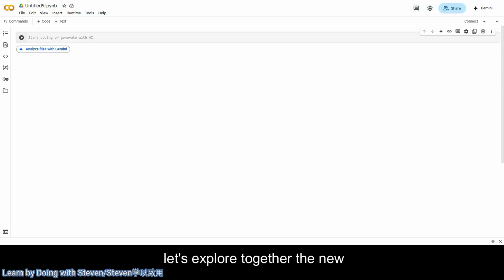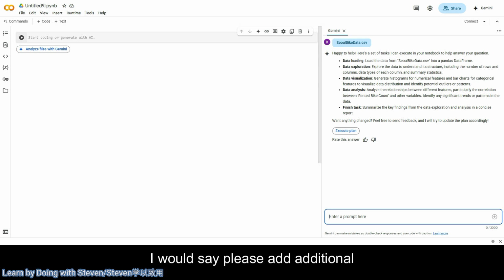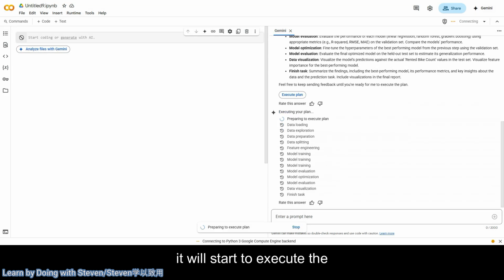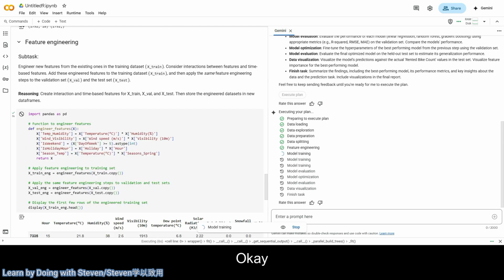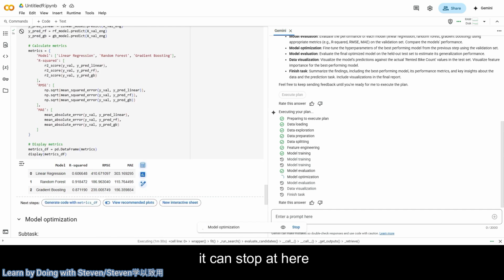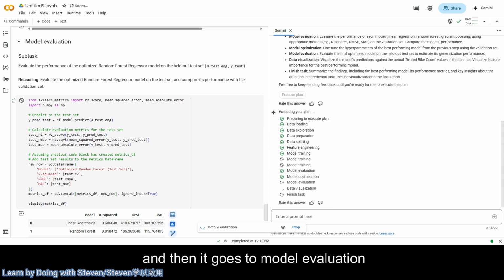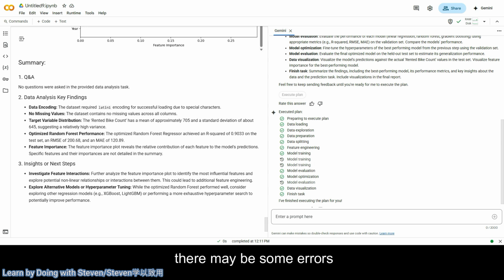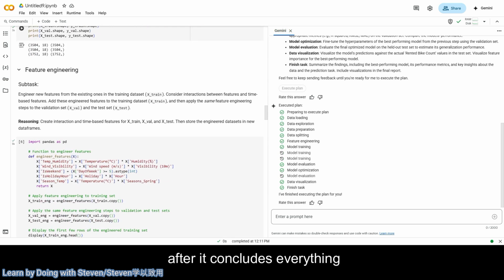✨ NEW Colab Feature! Let Gemini AI Analyze Datasets FOR YOU! 🤖 (Easy Steps)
🤯 Colab + Gemini AI: Automate Your ENTIRE Data Analysis Workflow! ✨📊 Full Demo
📊 Data Analysis Made EASY! Exploring Colab's New Gemini Integration 💡

🤯 Mind Blown! Google Colab just rolled out a GAME-CHANGING feature powered by Gemini AI that lets you analyze datasets with just a few clicks and prompts!

In this video, I walk you through this incredible new "Analyze files with Gemini" function. Watch as we:

✅ Upload a real-world dataset (Seoul Bike Sharing Demand)
✅ Give Gemini simple (and then more complex) prompts
✅ Witness the AI automatically generate a full data analysis plan (loading, exploration, visualization, ML modeling!)
✅ See Gemini write AND execute Python code right in the Colab notebook
✅ Observe how Gemini handles errors and refines its approach
✅ Explore the automated workflow: data prep, train/test split, model training (Regression), hyperparameter optimization, and evaluation
✅ Check out the generated visualizations (like feature importance) and the final summary report

This tool uses an agentic workflow behind the scenes, breaking down tasks, reasoning, generating code, and even self-correcting. It's incredibly fast and convenient for quick data exploration!

⚠️ We'll also discuss its capabilities, potential limitations (like skipped steps or needing more complex prompts for specific needs), and why you still need to review the output.

Perfect for data scientists, ML engineers, students, or anyone working with data in Google Colab!

High-Level Timeline (Add these timestamps to the description):

00:00 - Intro: New Colab + Gemini Feature! 🚀
00:13 - Finding the Feature & Uploading Data (Seoul Bike Sharing Example) 📁
00:52 - First Look: Gemini's Initial Task Breakdown 🤔
01:16 - Adding ML Tasks (Classification/Regression) & Prompting Gemini ✍️
02:43 - Executing the Automated Plan - Let's Go! ▶️
03:16 - Live Workflow: Data Loading, Prep & Error Handling Example ⚠️
04:32 - Live Workflow: Automated Model Training & Evaluation 🤖
05:07 - Live Workflow: Automatic Model Optimization (Hyperparameter Tuning) ✨
07:07 - Viewing Optimized Results & Visualizations 📊
07:23 - Reviewing the Final Summary, Findings & Next Steps 📝
08:12 - Recap & Evaluating the Feature (Pros & Cons) 👍👎
09:44 - Final Thoughts & How to Use This Tool Effectively
10:15 - Call to Action & Outro 👋